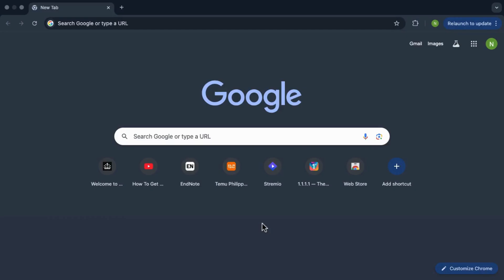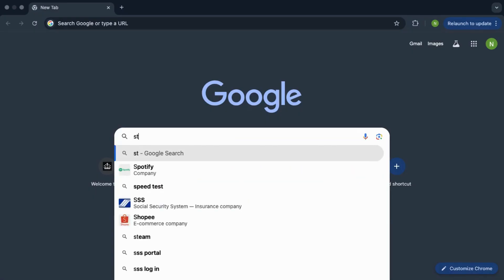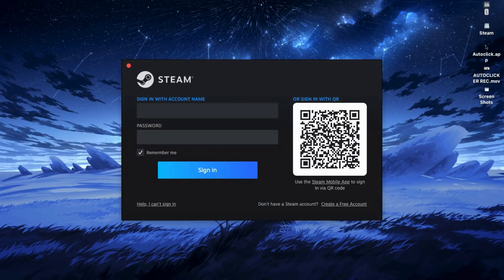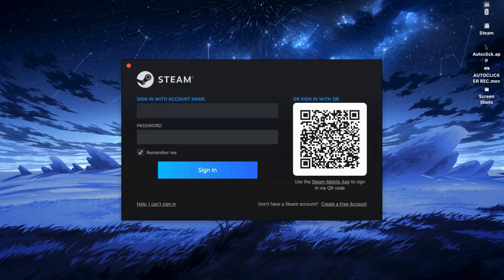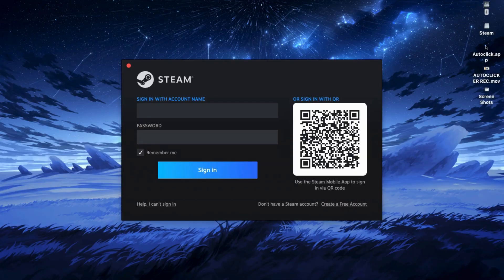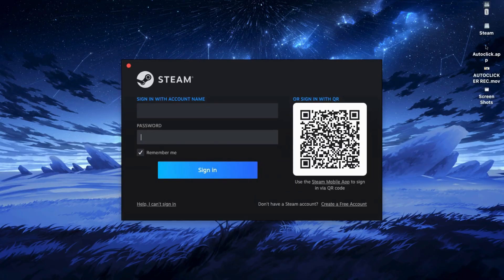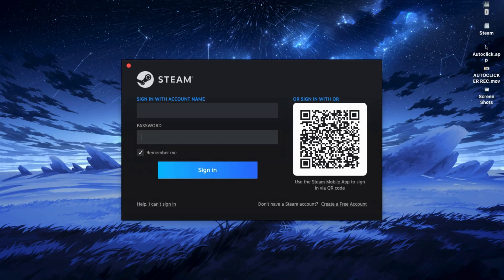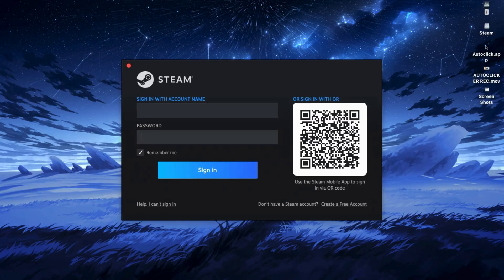HOW TO DOWNLOAD AND INSTALL FAR CRY 3 ON PC/LAPTOP (FULL GUIDE 2026)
Want to play the classic Far Cry 3 on your Windows PC or laptop? 🎮 In this full 2025 guide, I’ll show you how to officially download, install, and set up Far Cry 3 step by step.

✅ Where to buy and download Far Cry 3 (Ubisoft Store, Steam, Epic Games Store)
✅ System requirements and what you need before installing
✅ How to purchase, download, and install through the official launcher
✅ Activating your game key if bought from a retailer
✅ Updating the game and applying patches for smooth gameplay
✅ Tips for optimizing performance on modern PCs

Play safe, official, and enjoy one of Ubisoft’s most iconic shooters!